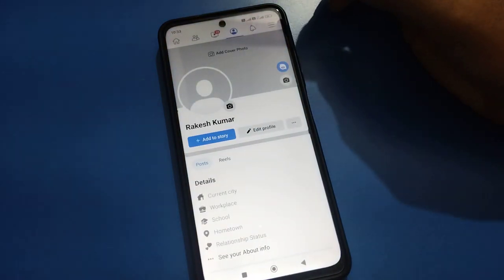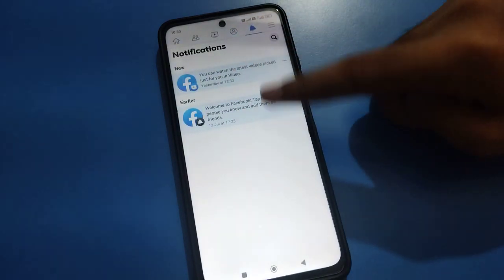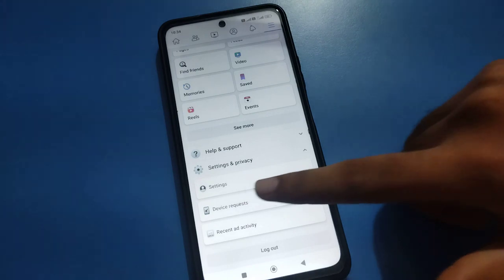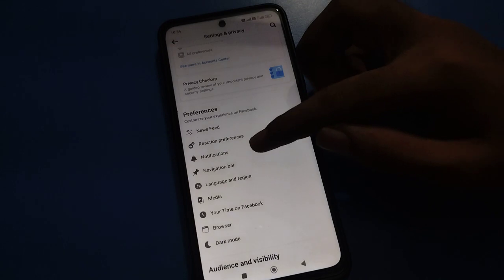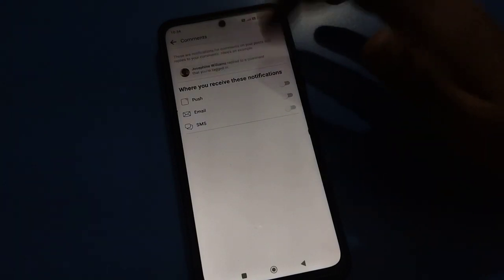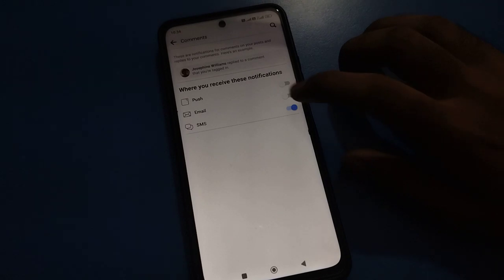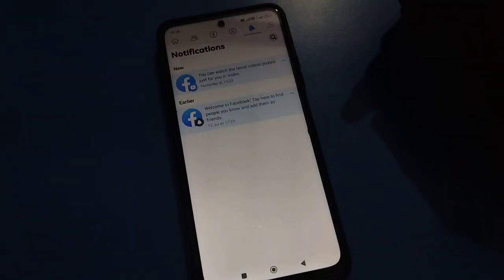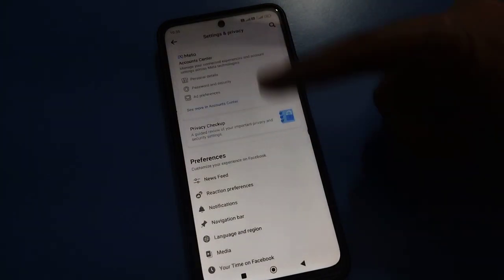Facebook notification setting use, how to on comments notification on facebook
Facebook mein notification setting use kare | how to on comment notification setting on facebook |  comment notification setting use kare facebook mein